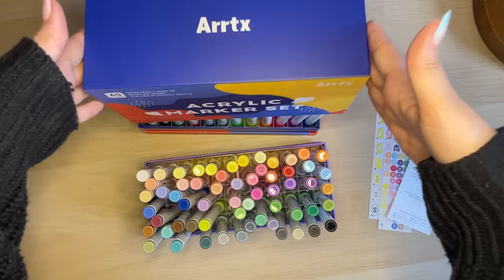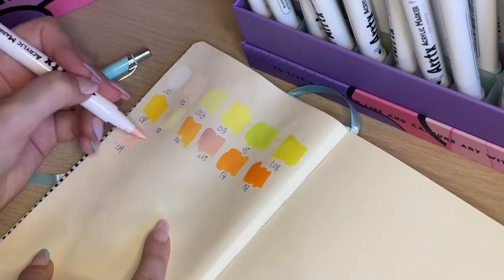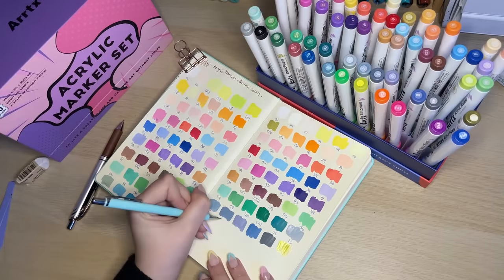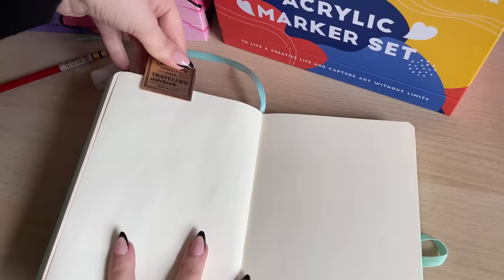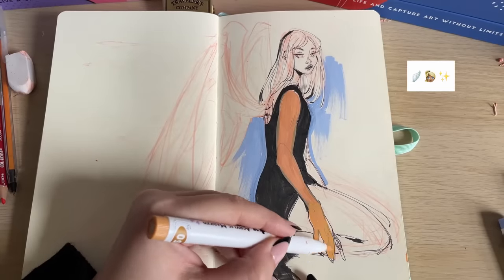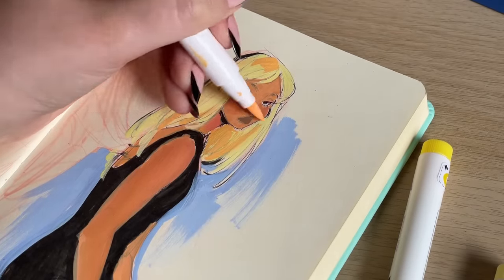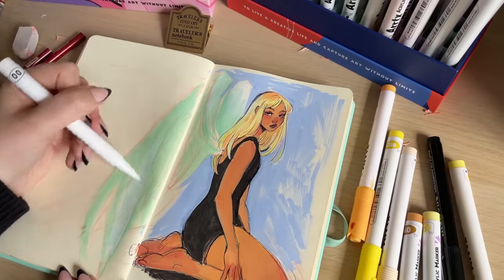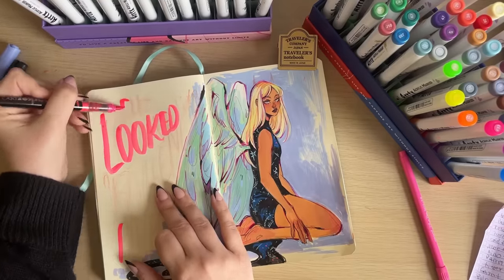Sketchbook session // Painting with ARRTX acrylic markers!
Heyyy it's been a while :')
I know audio quality isn't the best, I'm sorry for that. I really struggled with this editing, I feel so rusty. But I hope you guys enjoy the video nonetheless!

You can find the markers here:

Arrtx Paint Markers 60A Colors with Neon & Metallic & Regular Colors

Arrtx Paint Markers 60B Color-Drawing Cartoon Anime Comic

Sketchbook: Royal Talens Art creation A5
Wayfinder: The Art of Gretel Lusky - my new artbook !! (signed)